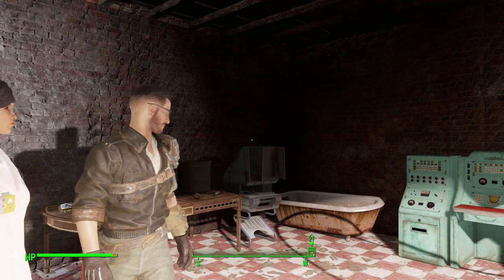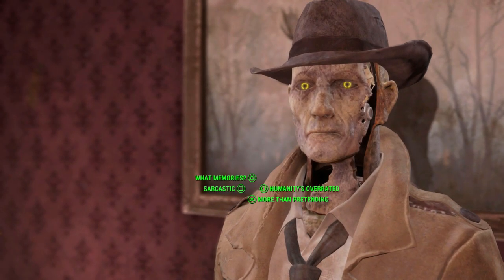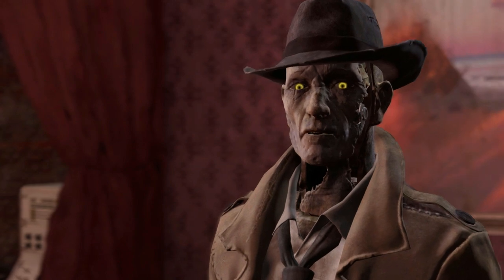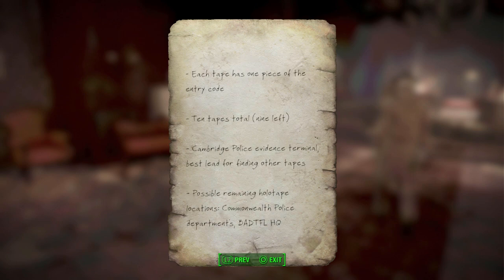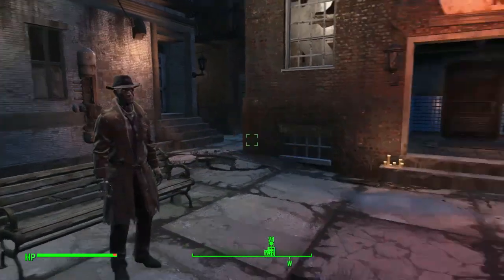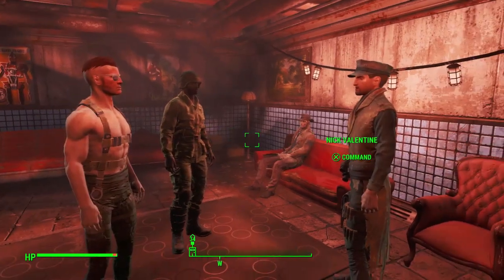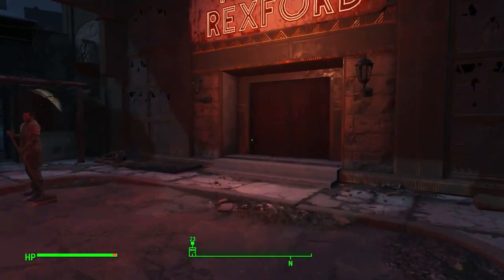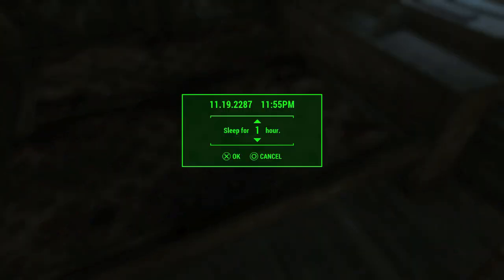Let's Play Fallout 4 (Sharpshooter) Ep. 35: Swamped With Work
Let's Play Fallout 4 (Sharpshooter) Ep. 35: But, Nick, I Thought We Were Friends!

In This Episode: Shane gets a lot of job offers back-to-back, and suddenly he's got way too much to do.

Song in the intro and outro is "Atom Bomb Baby" by The Five Stars.